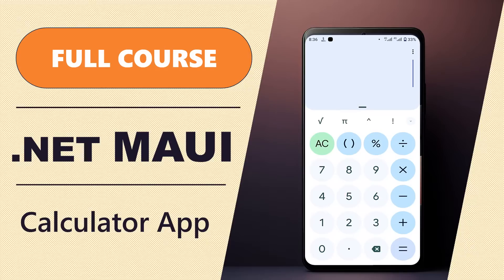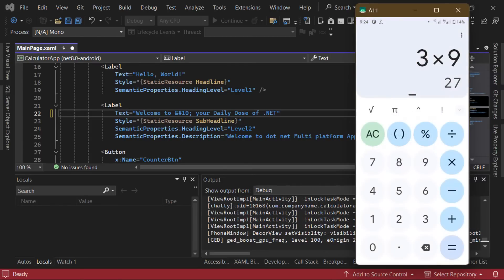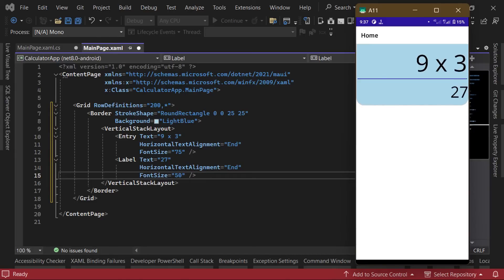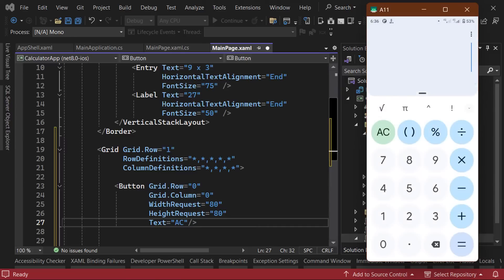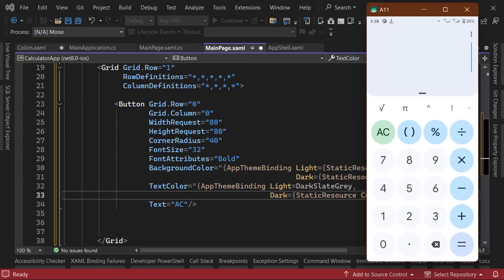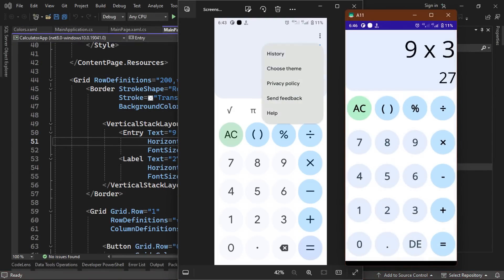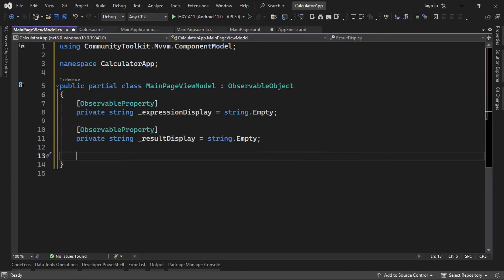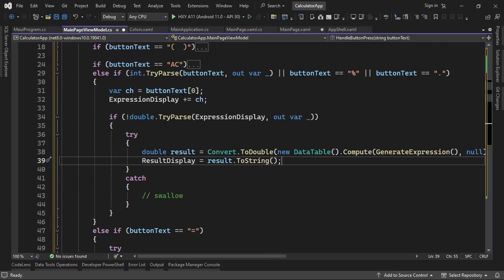Build a .NET MAUI Calculator App | Full Course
In this video, we build a calculator app using .NET MAUI, XAML, and MVVM.

What is MVVM?